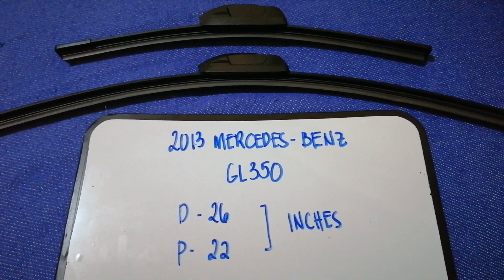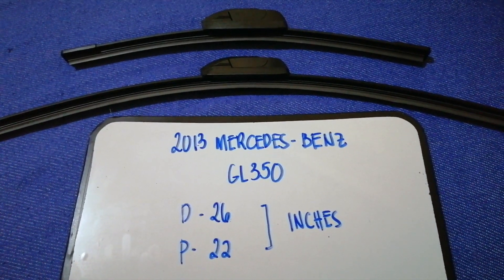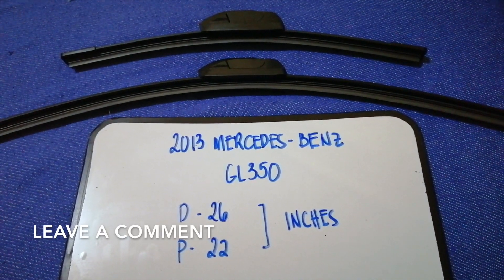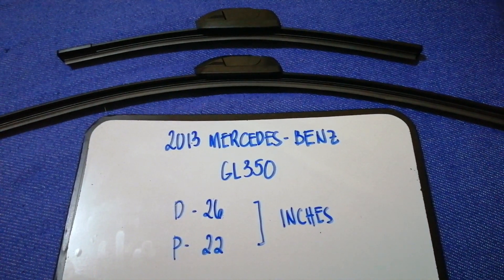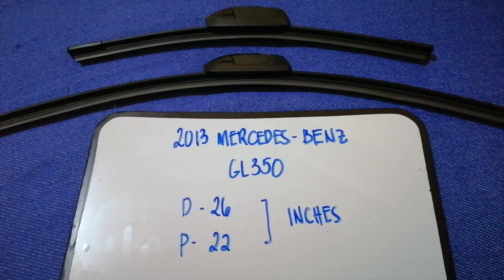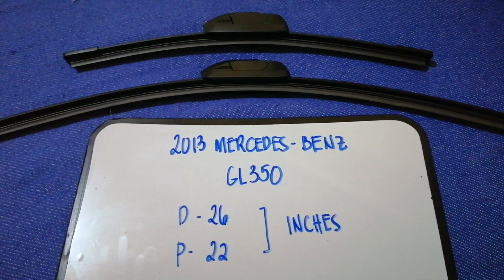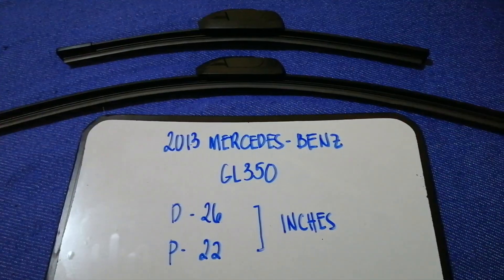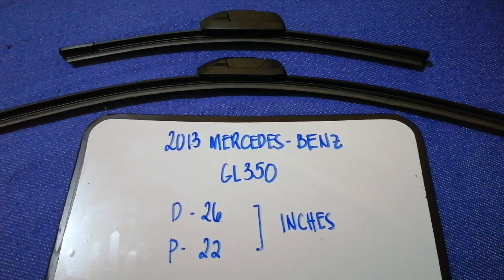🚗 🚕 2013 Mercedes-Benz GL350 Wiper Blade Replacement Size 🔴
2013 Mercedes-Benz GL350 Wiper Blade Replacement Size

2013 Mercedes-Benz GL350 Wiper Blade Replacement Size